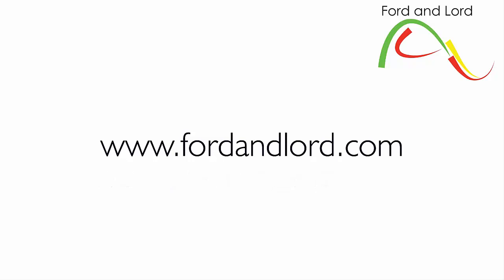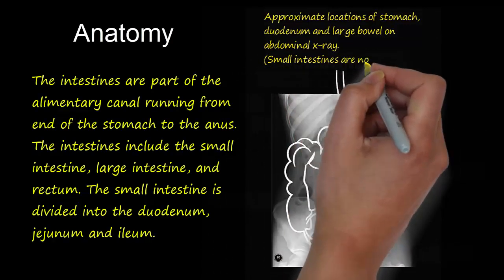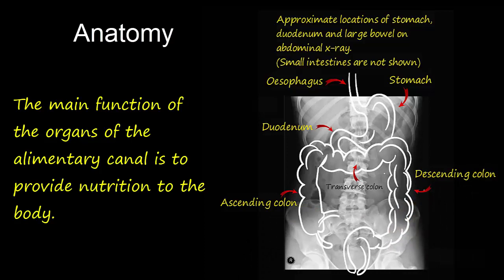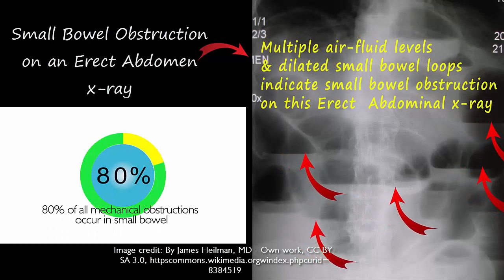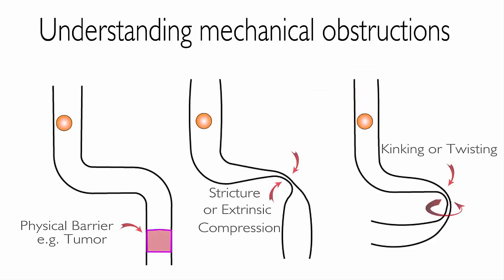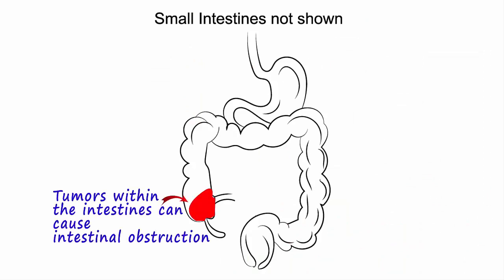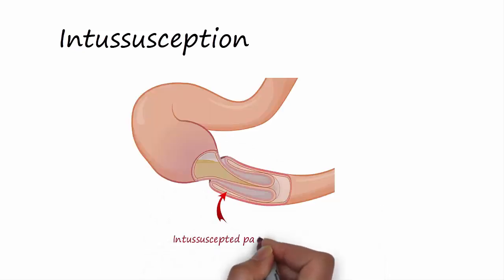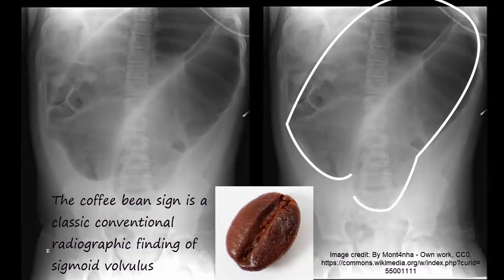Intestinal Obstruction - Part 1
The video will describe another cause of acute abdomen- The Intestinal obstruction